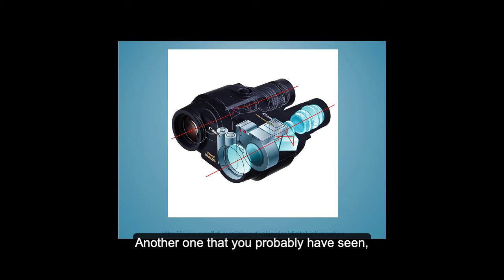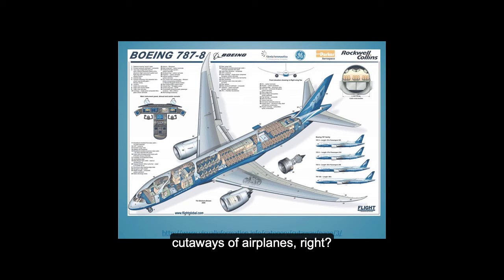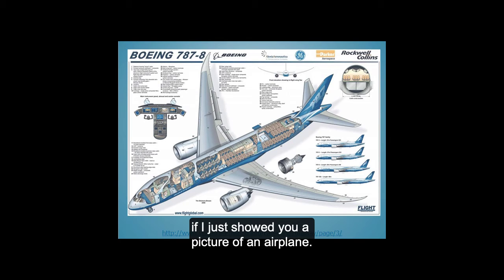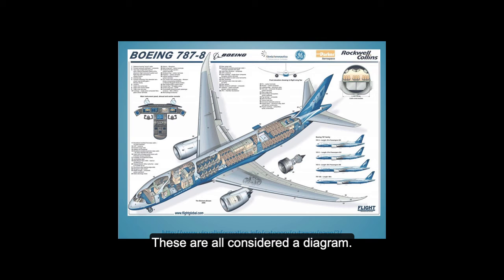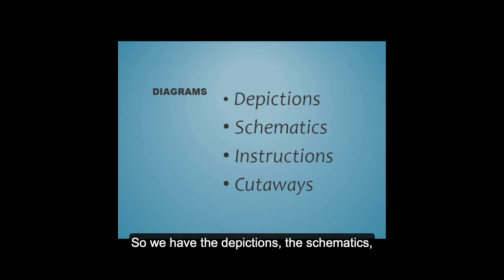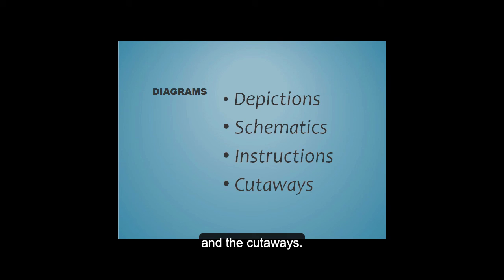Diagrams Cutaways cc